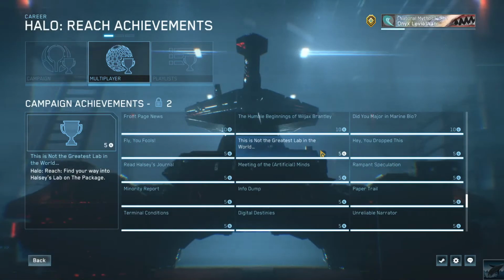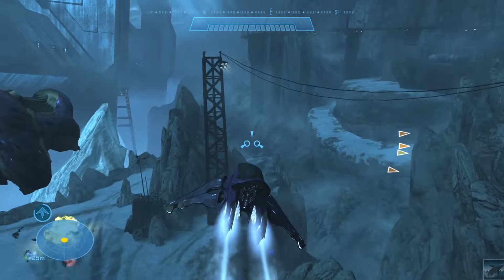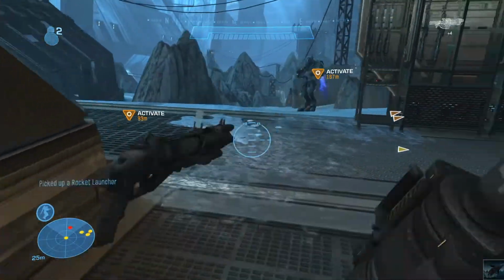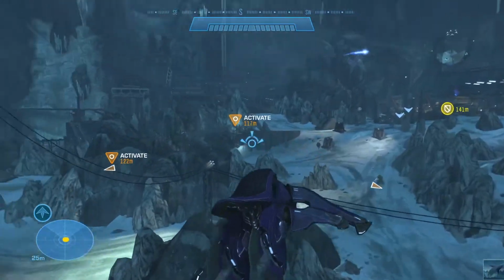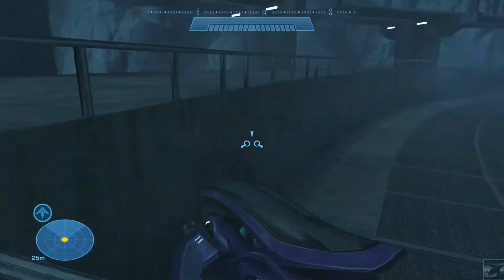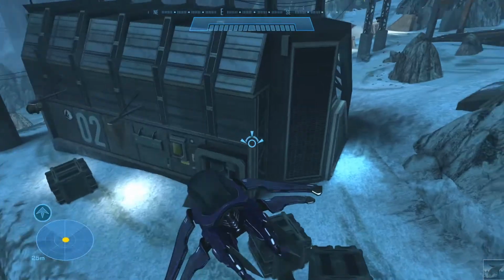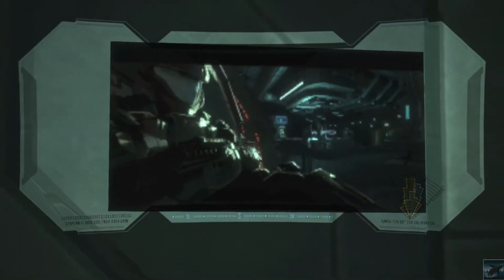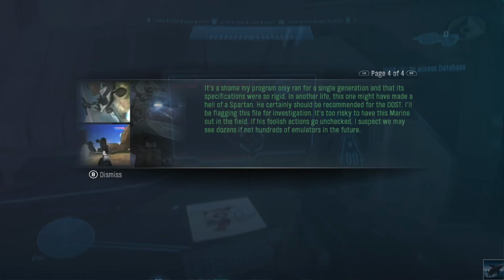Entering Halsey's Lab in Halo Reach | Achievement Guide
Hey guys, how are ya? I decided to make a few achievement videos for different easter eggs, and here is one! This guide will show you how to enter Halsey's Lab in Halo: Reach.